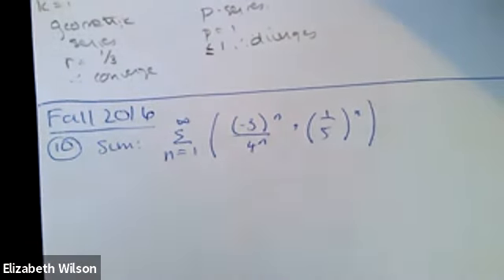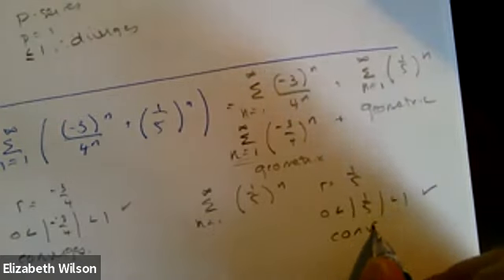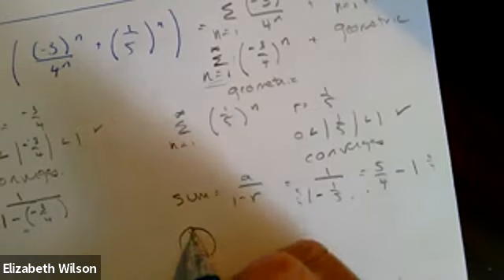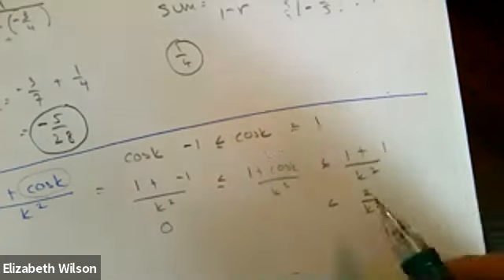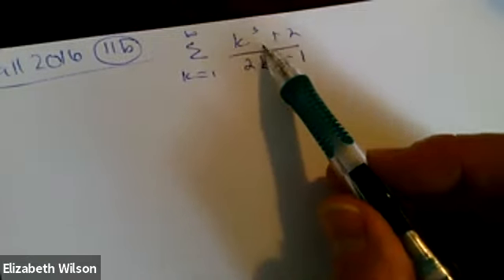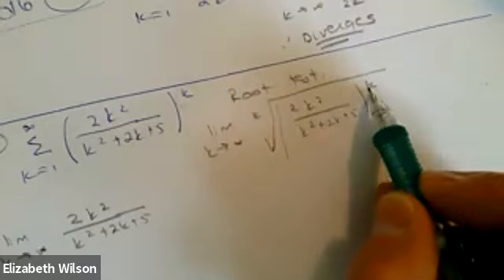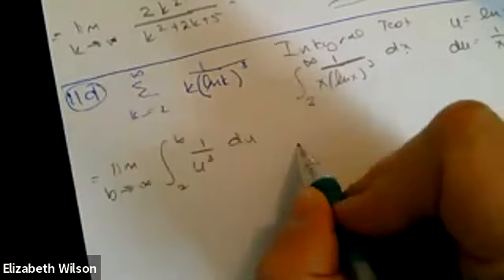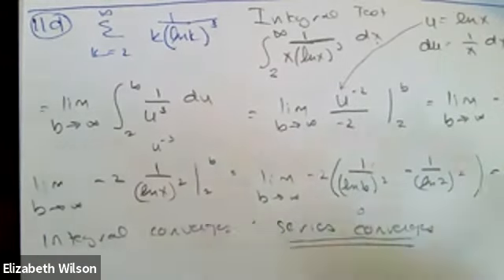Calculus 2 Final Exam Fall 2016 Series Questions # 10, 11a, b, c, d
working through different series tests to determine convergence/divergence and possibly sum